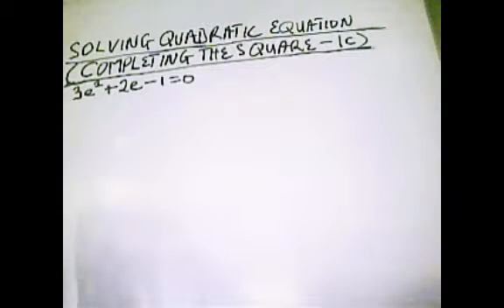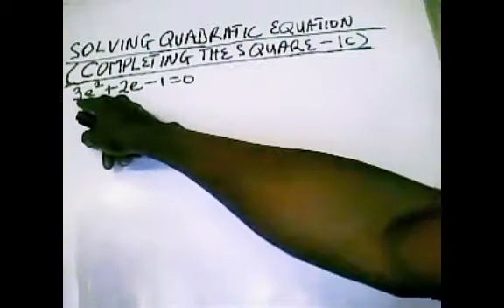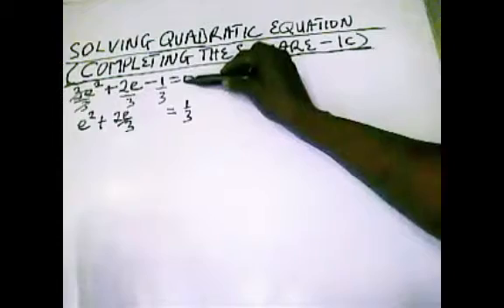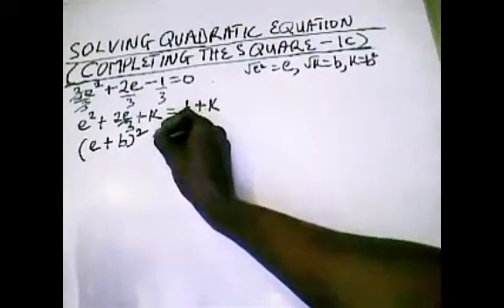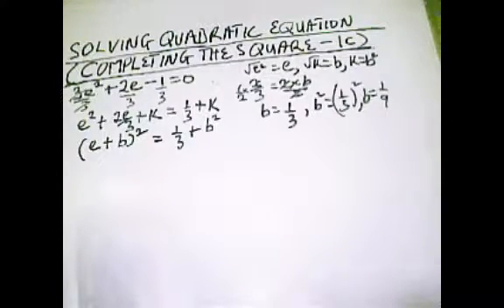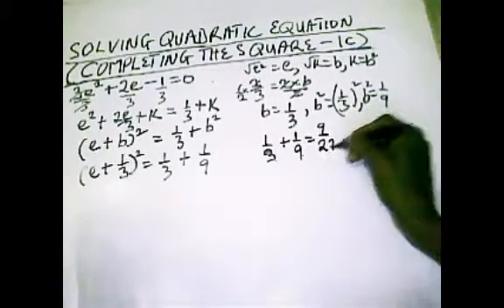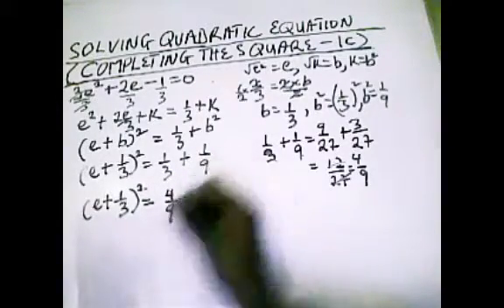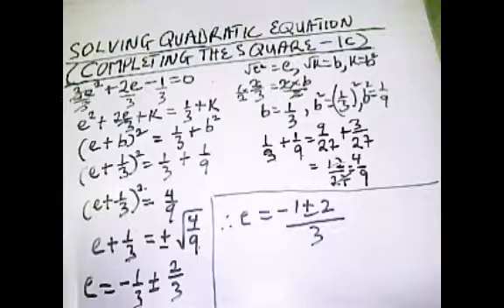Quadratic factorisation by completing the square method 1c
In Maths solution, Justice U. Johnson solved the third example on quadratic factorisation by completing the square method.